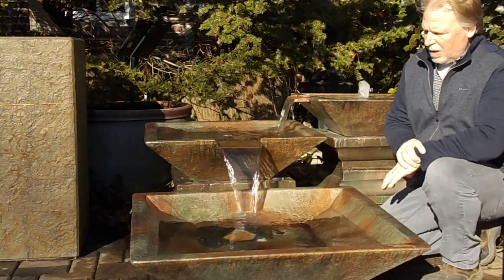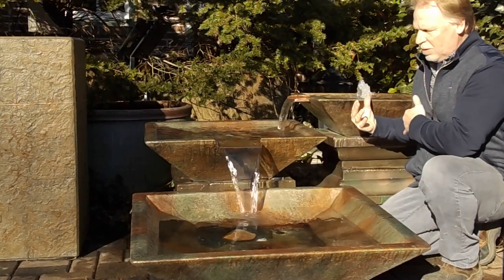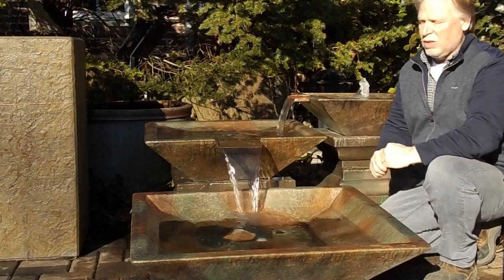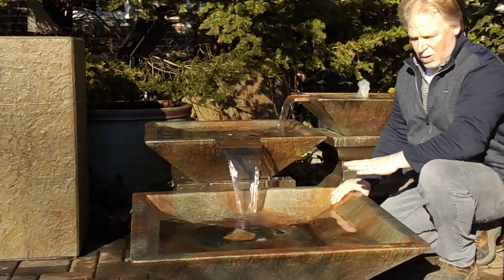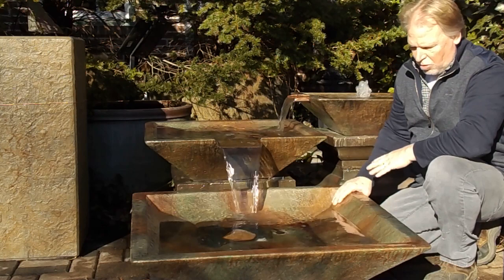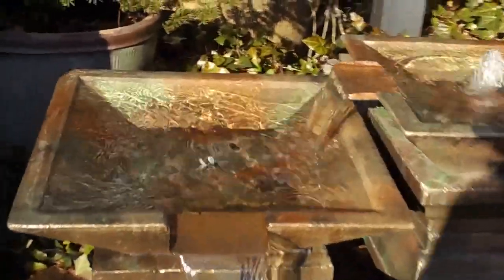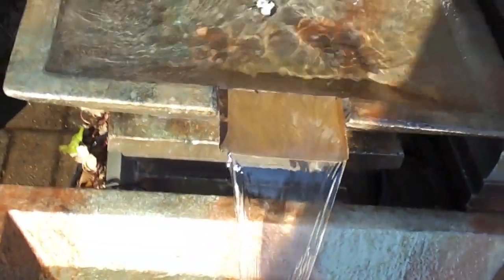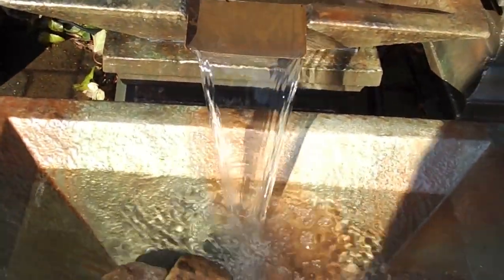Shimmering Square Bowl Cascade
Shimmering Square Bowl Cascade Fountain. For more info including pricing visit us
WE SHIP!